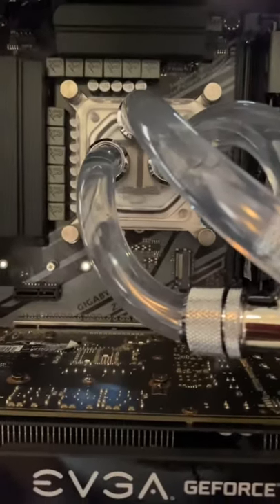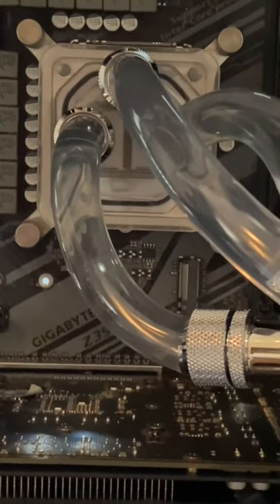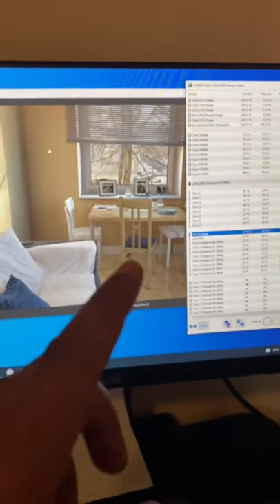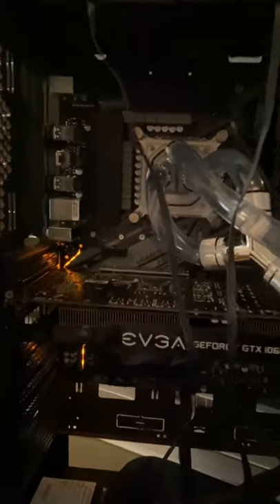Does an AIR BUBBLE inside a water cooling loop affect TEMPS?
Does an air bubble affect temps? Not a very conclusive test, further investigation required 🧐!

Check out our video here on how to get rid of air bubbles in your water cooling loop

TRI-SWIFT is our series of Multi-Inlet CPU Water Blocks! Why Dual Inlets? Well, its more than just adding another inlet, our patent-pending technology increases the fluid turbulence, (rapid & chaotic) fluid movement, which in turn provides better cooling performance.